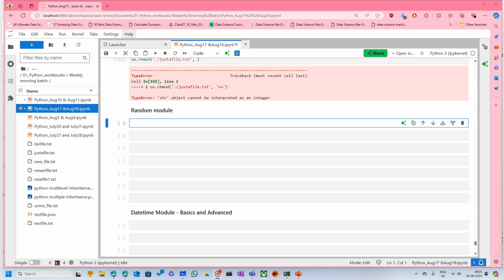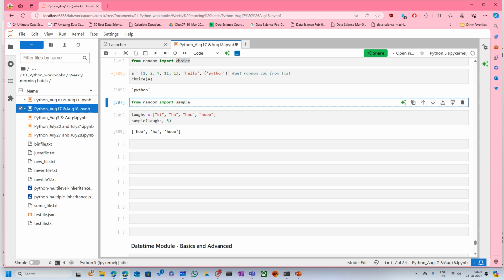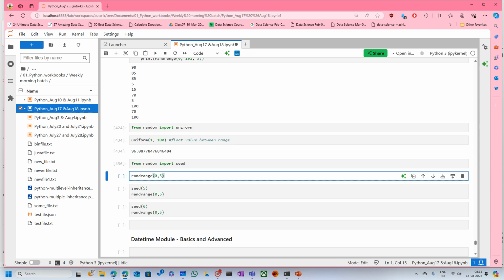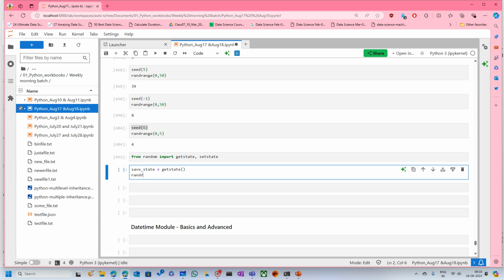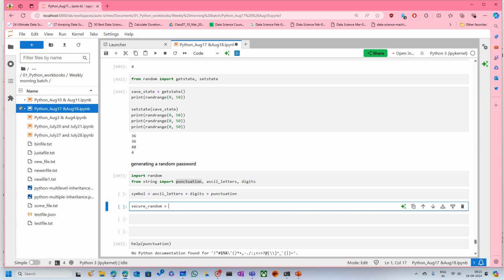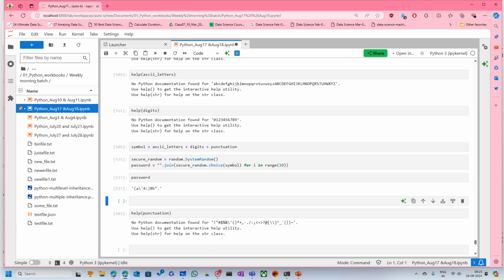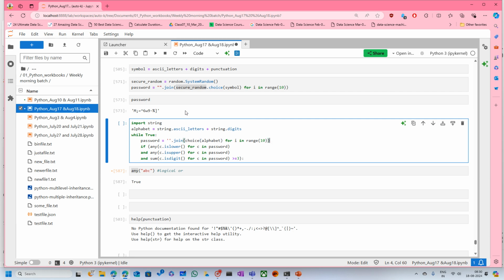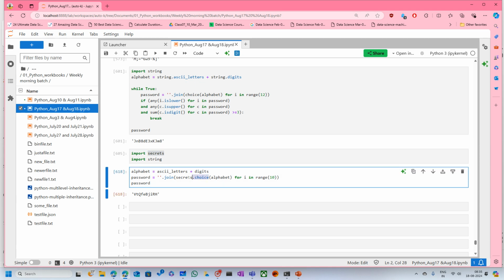24 python Random Module